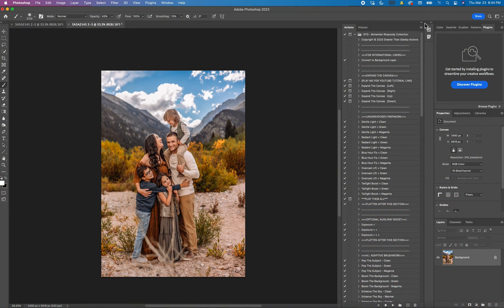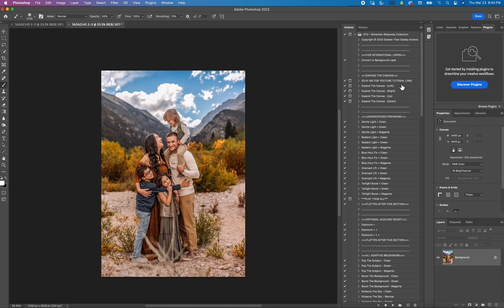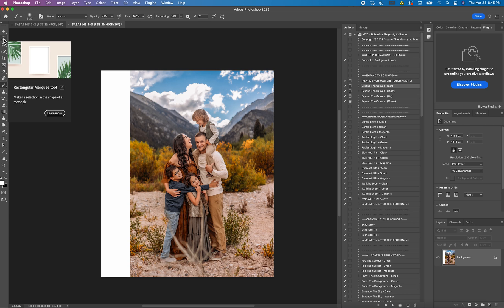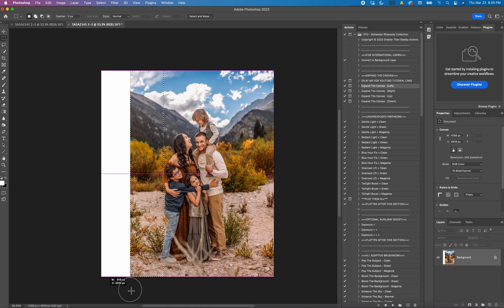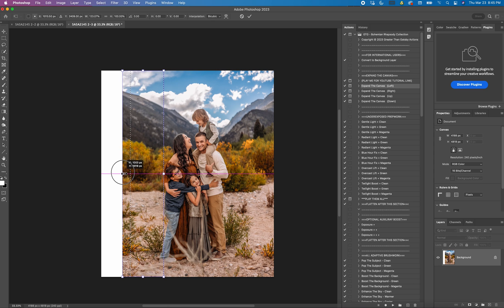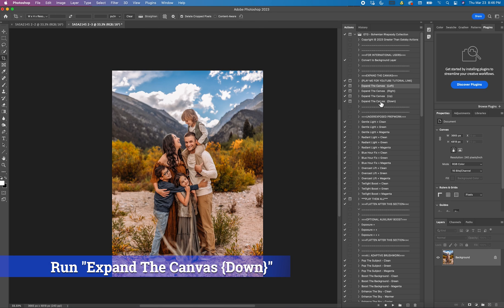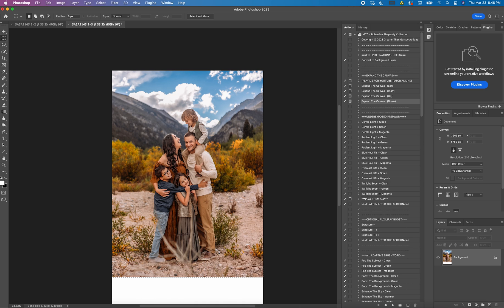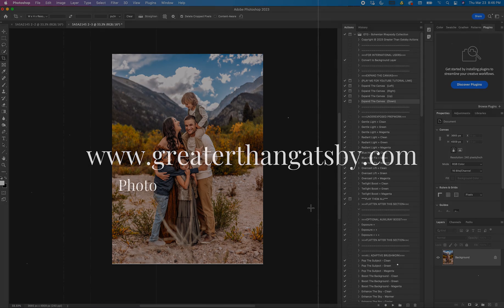Expand The Canvas Tutorial - The Bohemian Rhapsody Collection Photoshop Actions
The Bohemian Rhapsody Collection Photoshop Actions - Expand The Canvas Tutorial